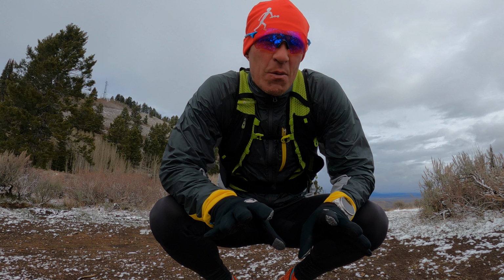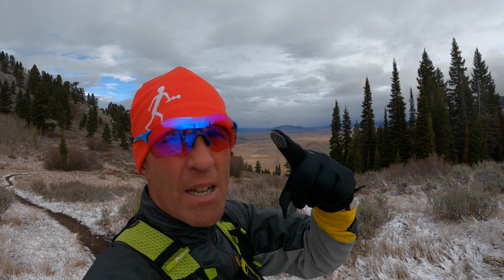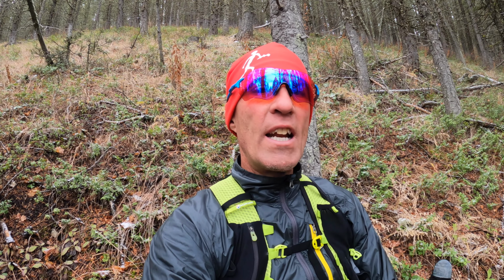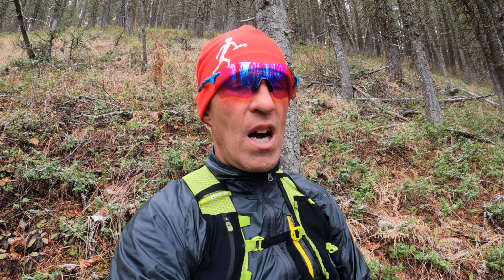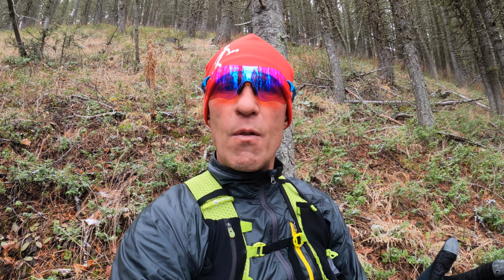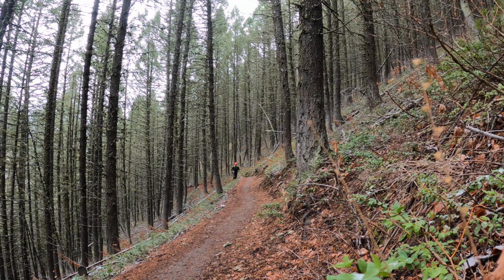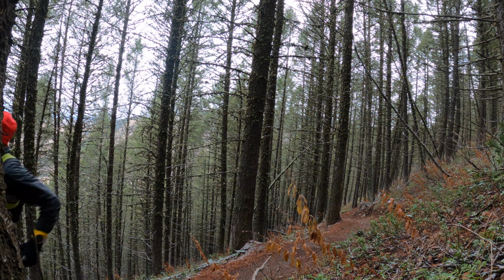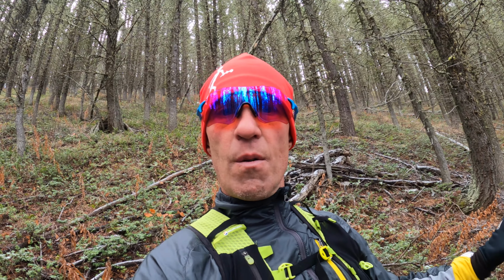Trail Running Tips: Uphill / Race Strategy...(Ultra Marathon/Skyrunning)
ERIC ORTON RUNNING ACADEMY:
Join coach Eric Orton, author of THE COOL IMPOSSIBLE and World renown run coach in Born To Run, as he discusses training, performing, and all things running.
Eric is the former Director of Fitness at the University of Colorado Health Sciences Center, World renown Ultra Running/Marathon coach, international author/speaker, and has operated his online coaching business for the last 21 years.

Eric's book, The Cool Impossible: